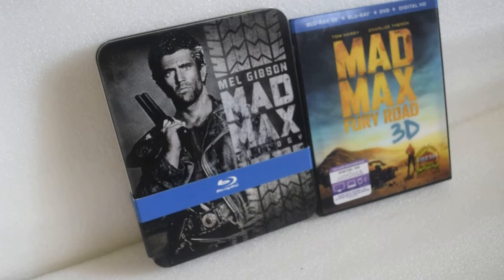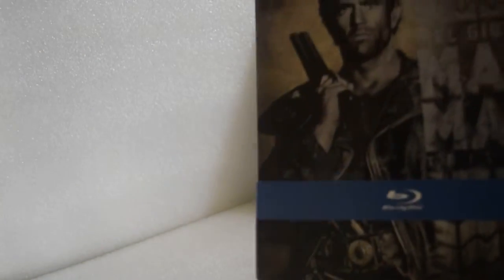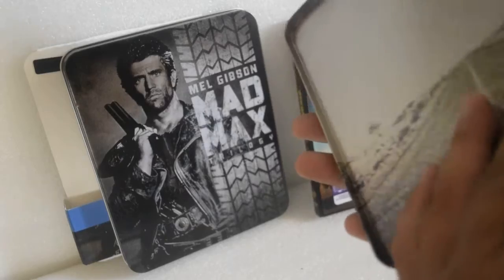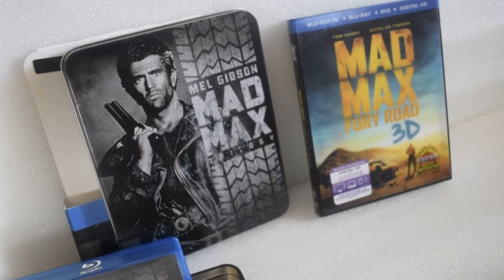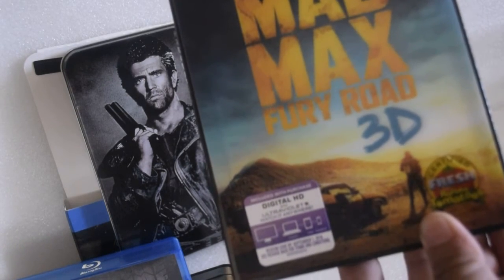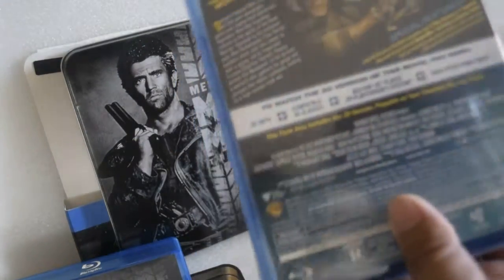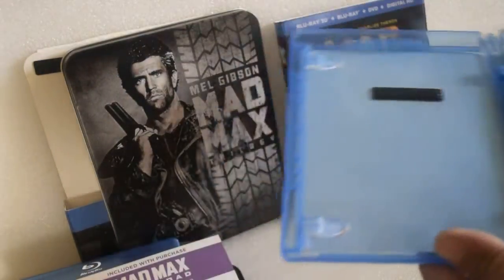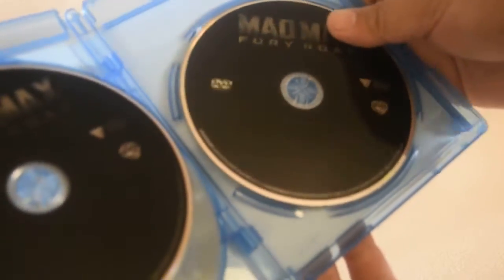Mad Max Fury Road unboxing bluray dvd